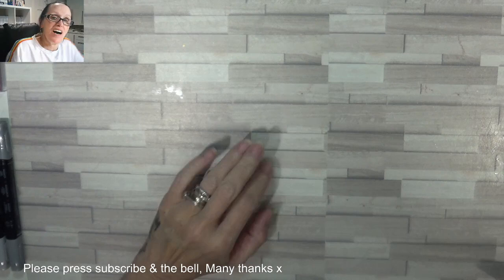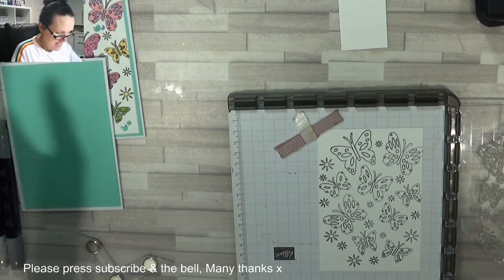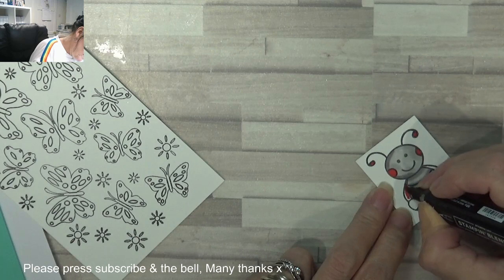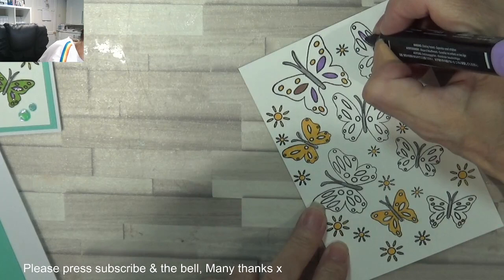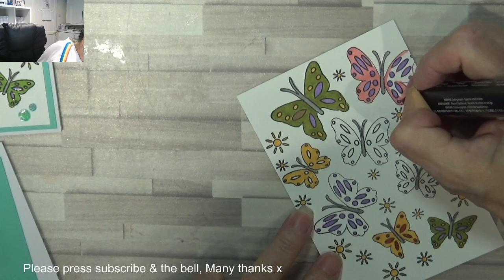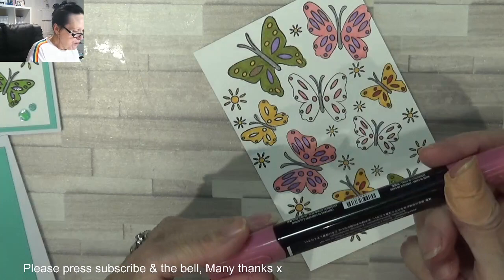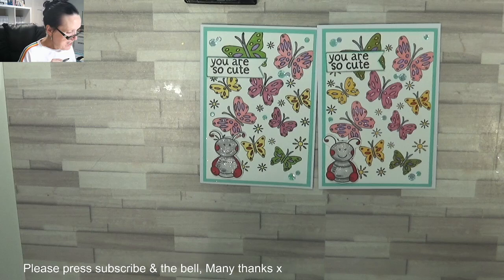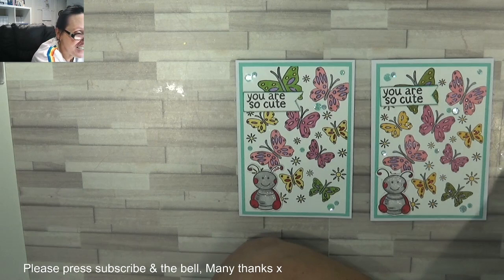So Cute Card InLoveArts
Hi I'm Gaynor, and tonight's video is this gorgeous so cute in love arts  card,  hope you enjoy x